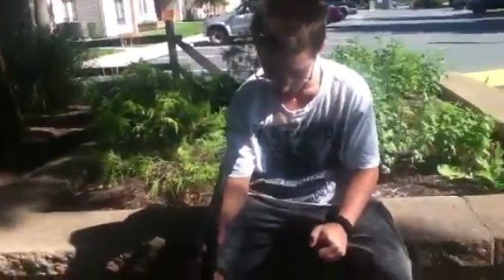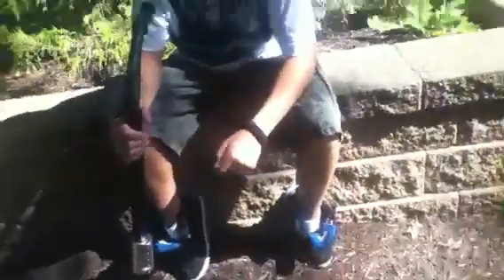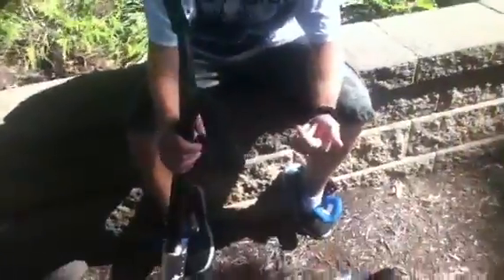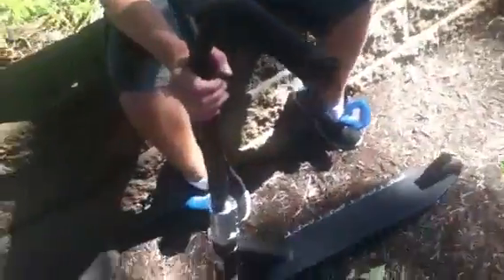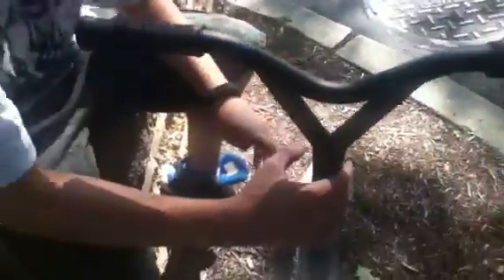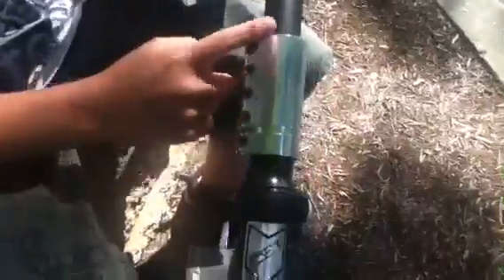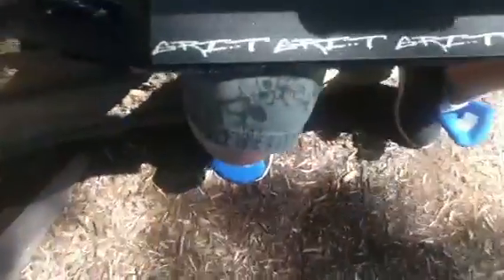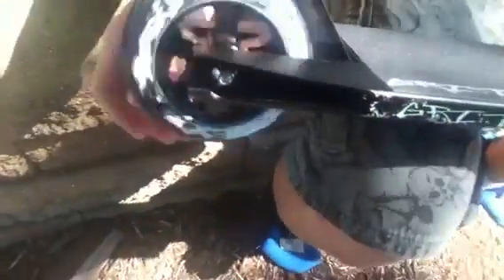Grit Invader SCS check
Tristans fresh new scoot!